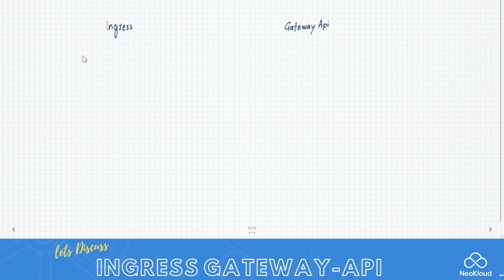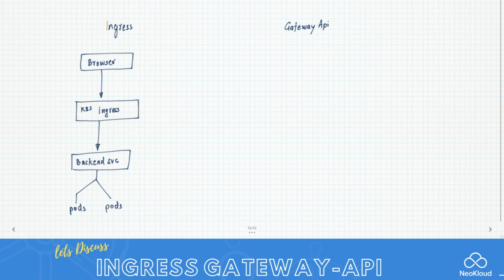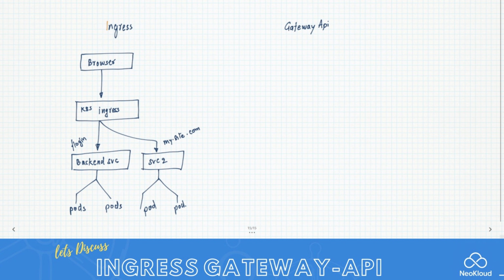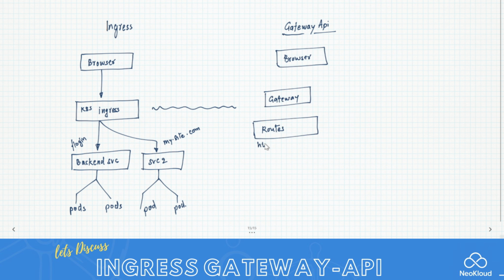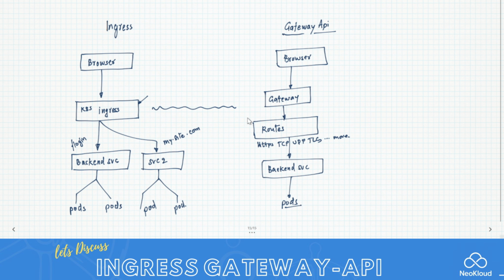CKA Lets Discuss Part3 Ingress Gateway part 1